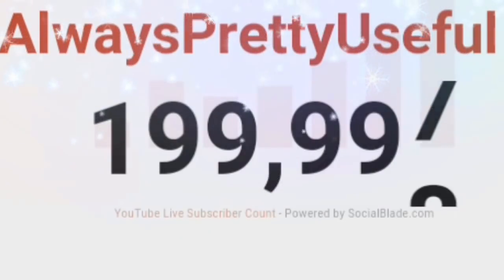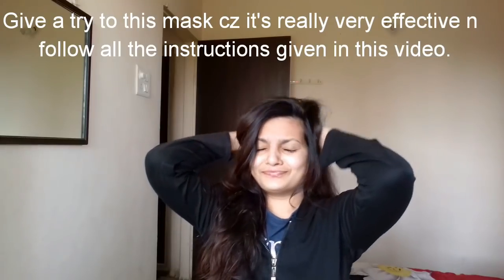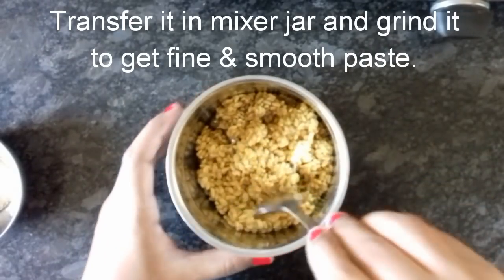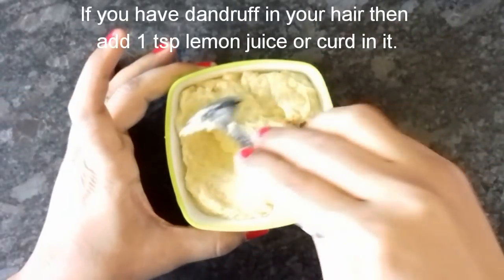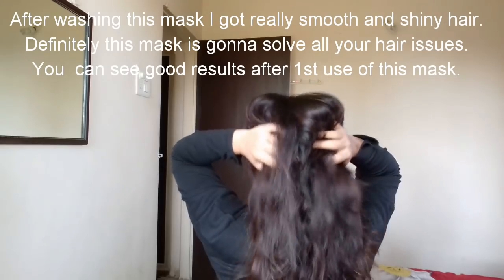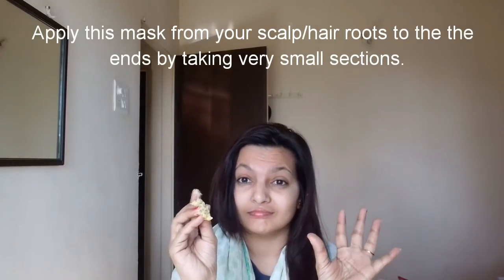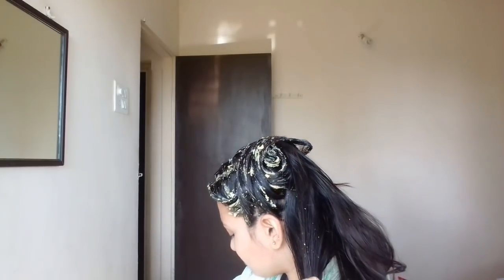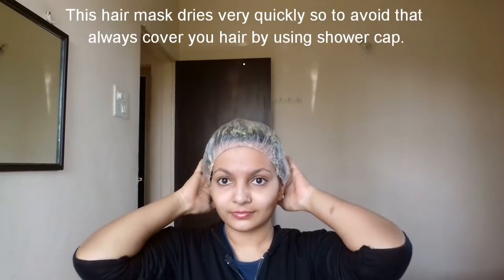100% Natural Hair Mask For All Hair Issues|Hair Care Mask|AlwaysPrettyUseful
In this video I'm sharing you all in one Hair Mask which will solve all your hair issues and problems like  dry hair, rough hair, split ends, dandruff, hair growth hair loss n etc.
This mask is 100% Natural and homemade which is suitable for all type of hair.

I hope that this video will be useful for you n if yes then mention your precious feedback in comment box 😙

Photos by : Unsplash.com

DESCRIPTION:
Hey everyone!!
Hope you all are looking n doing Fabulous😍😘

I am Priya Swwapnil Chavaan and welcome to Alwaysprettyuseful Family💞

'Always pretty useful by PC' channel is all about Makeup, Skin Care, Hair Care, Beauty Tips, Health Care Tips,DIY ideas, Best from Waste Ideas N many more things...

❤BE CREATIVE and BEAUTIFUL❤ with 'always pretty useful by PC'

We are not medical practitioners so better to take doctor's advice since content of this channel is only under my sensibilities,creativity and own experiences.

~LOVE ~
  ♡PC♡